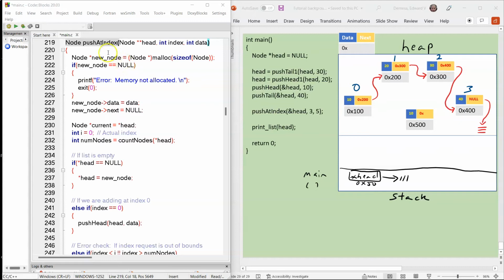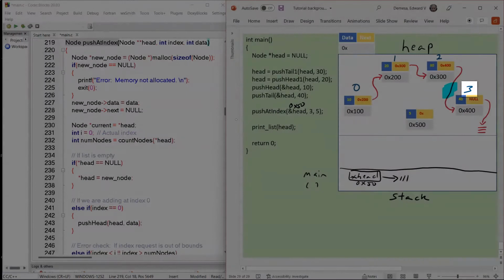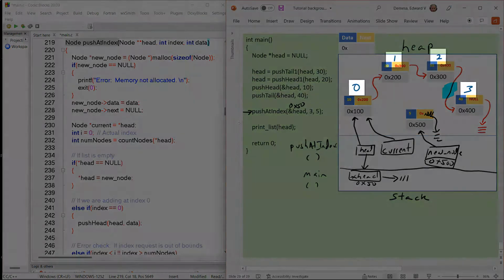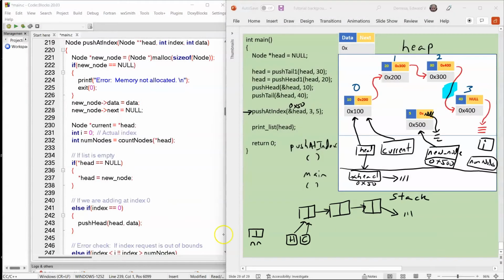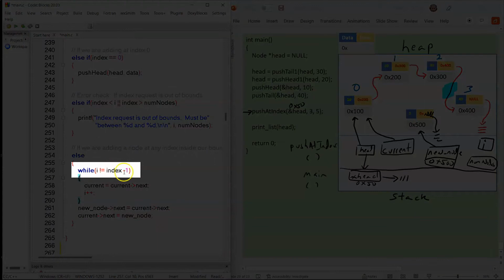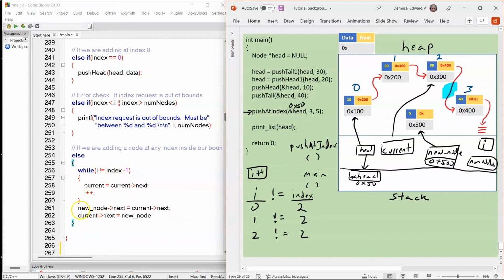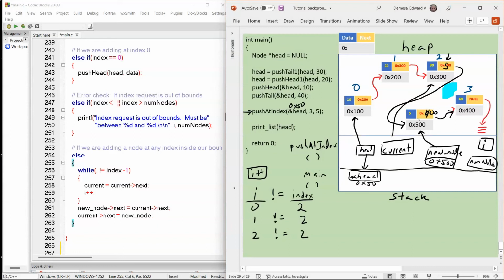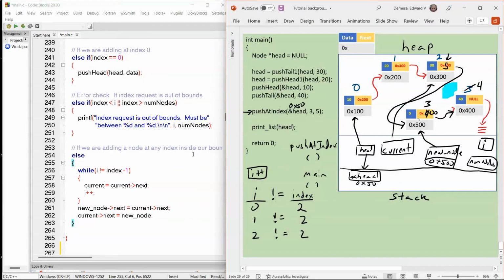14 pushAtIndex Function Explained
This lesson will explain the logic of the pushAtIndex function.